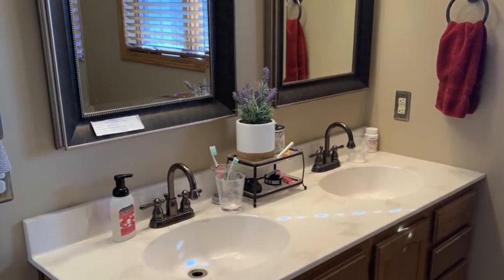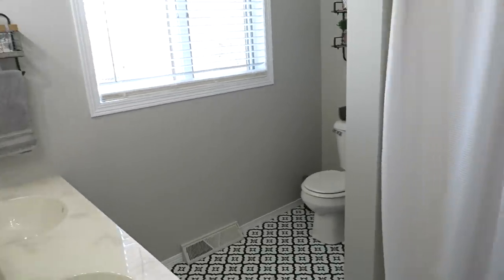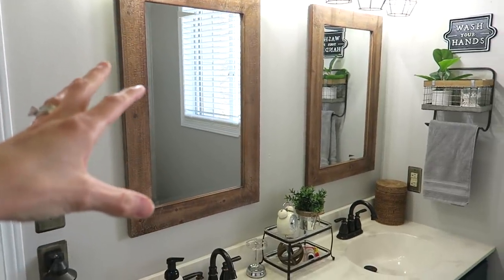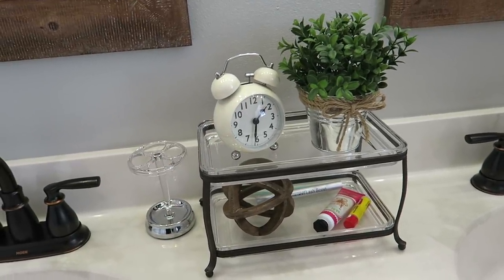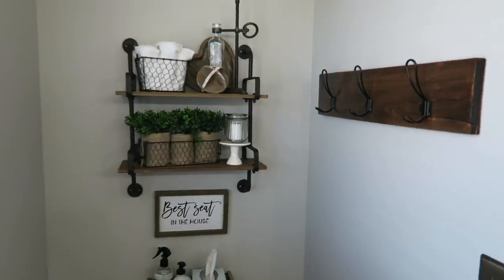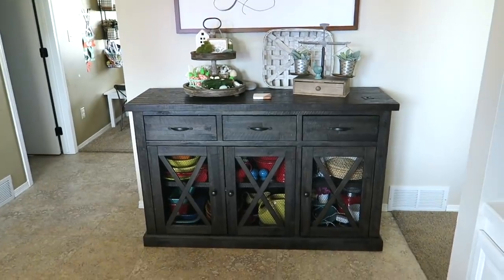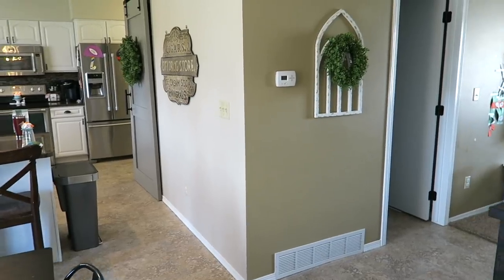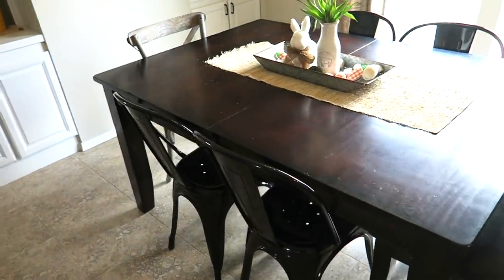DIY MODERN FARMHOUSE BATHROOM MAKEOVER 2019 TOUR | ON A BUDGET!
In today's video, I'm sharing a tour of our farmhouse master bathroom that I completed on a budget!  I also share another project I finished!

Vanity Paint
Vanity Top Coat
Vanity Hardware
Bathroom Wall Paint Color - Repose Gray by Sherwin Williams
Tile Flooring (currently on back order)
Tile Flooring also sold at Walmart
Shower Curtain
Farmhouse Hooks
Light Fixtures

Kitchen Paint Color - Accessible Beige by Sherwin Williams
Dining Chairs
Gray Chair

Hi!  I’m Crystal, a stay-at-home-mom to 4 kids (including 2 year old twins).  We live in the Midwest and enjoy sharing parts of our life with you!  Thanks so much for being a part my channel.  💜